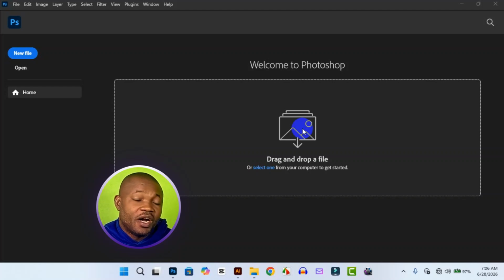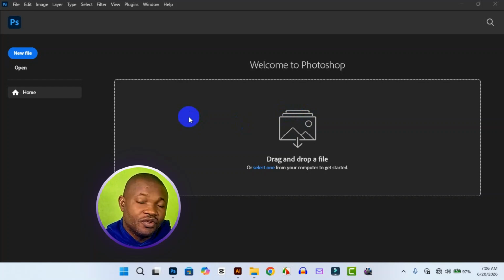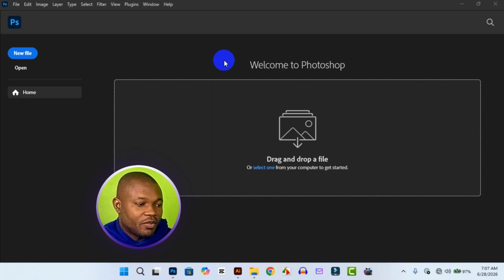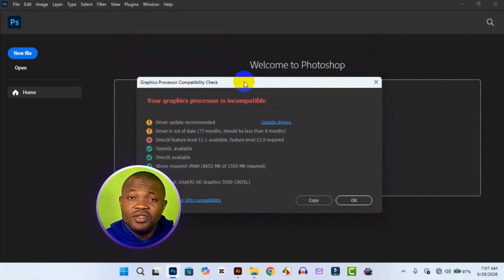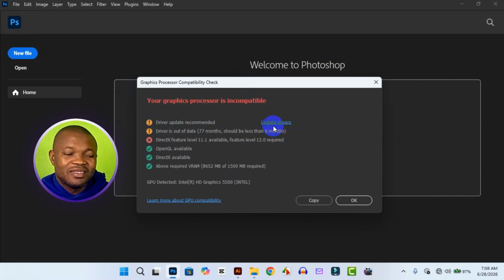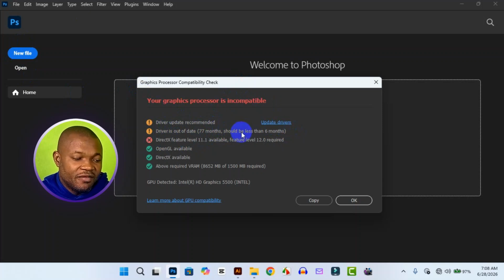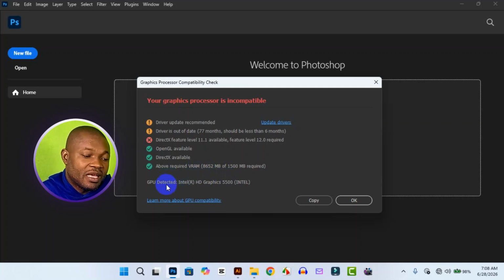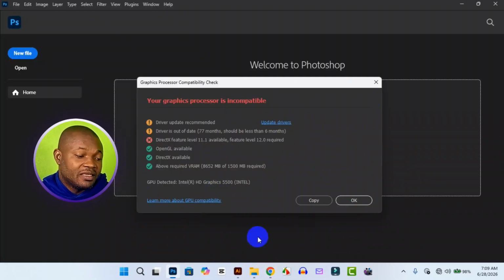Fix Photoshop Lagging & Check CPU Compatibility